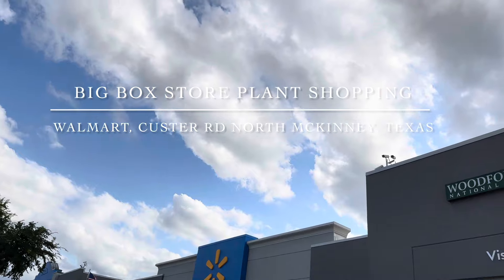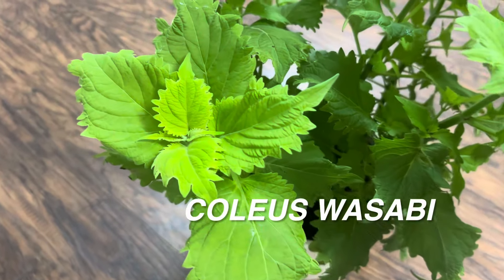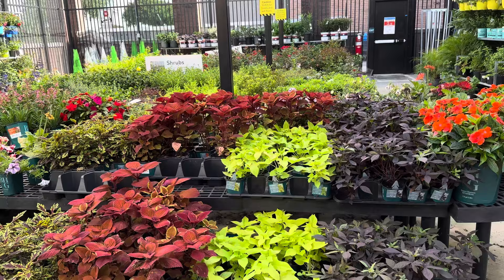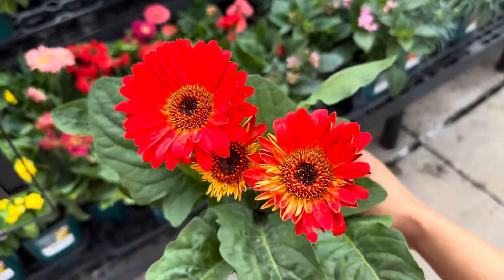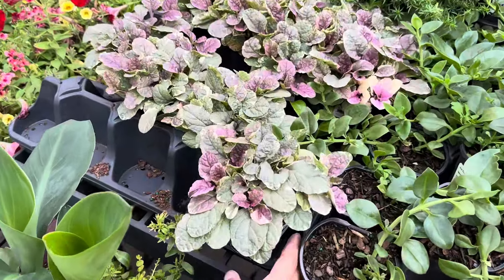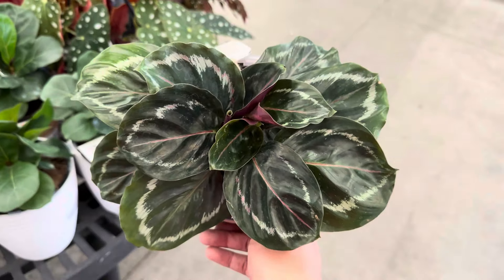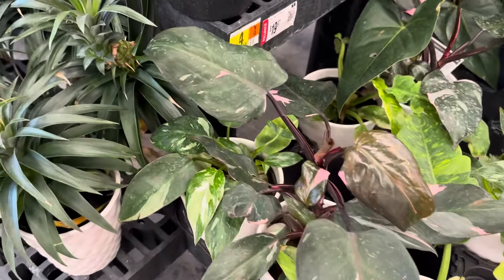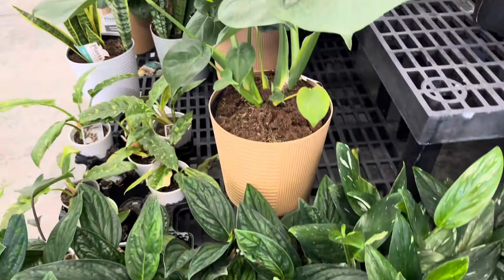Big Box Store Plant Shopping Walmart Restock NEW Rare Philodendrons Cheap Houseplants Outdoor Plant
Explore the vibrant world of indoor and outdoor plants with me as I take you on a botanical adventure at Walmart in McKinney, Texas. Join me as I uncover a fresh restock of lush houseplants, including the elusive and rare philodendron, alongside a kaleidoscope of colorful Coleus Plants. Whether you're a seasoned plant enthusiast or a budding green thumb, this video offers a feast for the eyes and inspiration for your own botanical oasis.

Immerse yourself in the diverse range of greenery available, from low-maintenance succulents to statement-making ferns, all conveniently located at your local Walmart. Discover the joy of bringing the outdoors in and transforming your living spaces with the beauty of nature.

Don't miss out on the opportunity to enhance your plant collection and learn more about caring for these botanical wonders. Subscribe to my channel for daily 1-hour plant shopping videos, where we delve into the world of horticulture, share tips on plant care, and showcase the latest trends in indoor and outdoor gardening. Join me on this journey of exploration and cultivation as we celebrate the beauty of plants together.

Music Credits

Song: Pierse - Never Let You Go

Song: InRp - Memories
Video Link:
• InRp - Memories (Vlog ...

Song: InRp - ISNU
Video Link:
• • InRp - ISNU (Vlog No C...